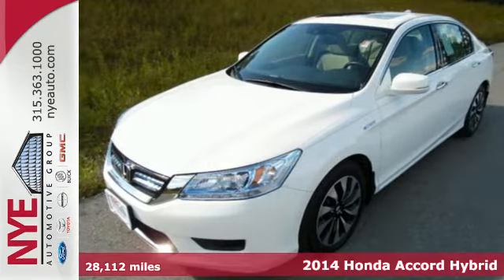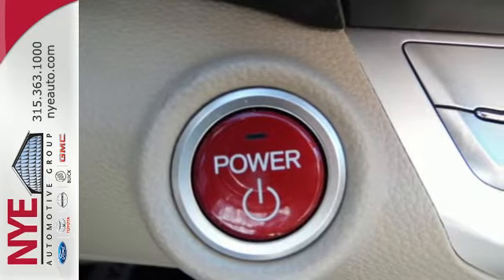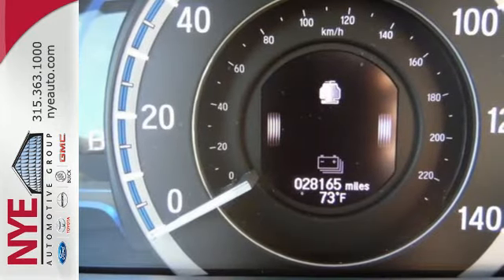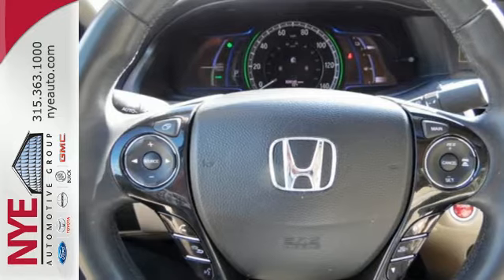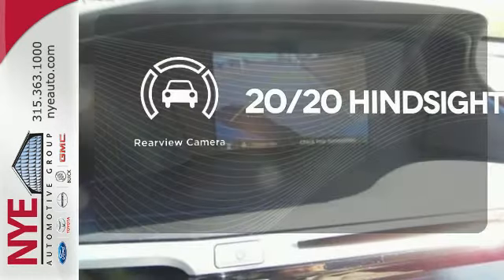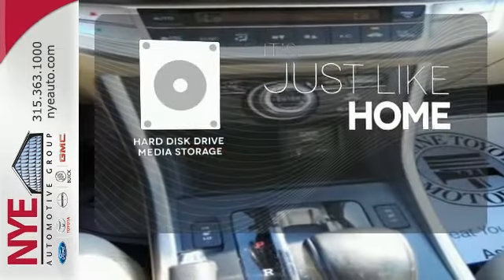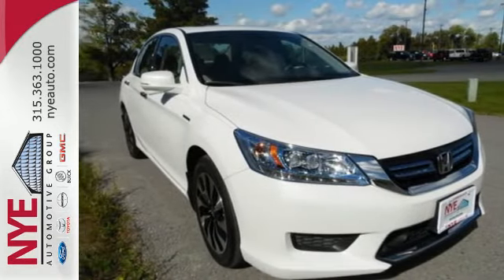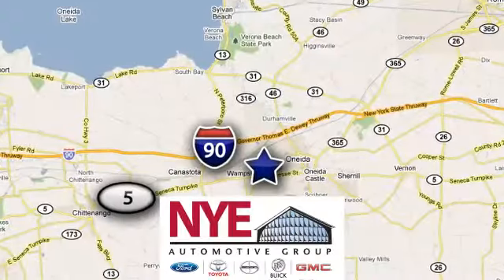2014 Honda Accord Hybrid Utica NY Oneida, NY TQ0540A - SOLD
Year: 2014
Make: Honda
Model: Accord Hybrid
Trim: Touring
Engine: 4 Cyl. 2.0 L
Transmission: Variable
Color: White Orchid Pearl
Mileage: 28112
Stock #: TQ0540A
VIN: 1HGCR6F75EA000654

Address:
1441 Genesee St.